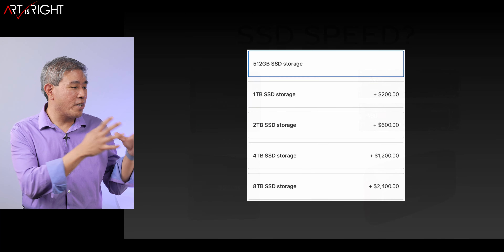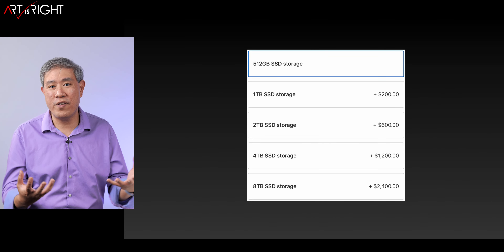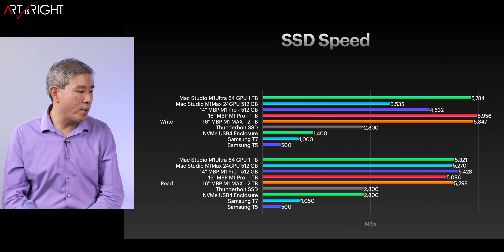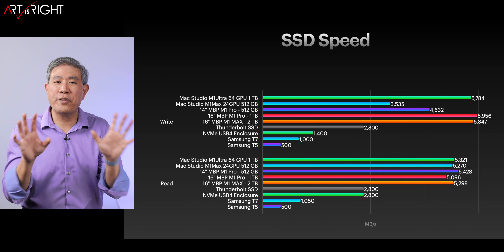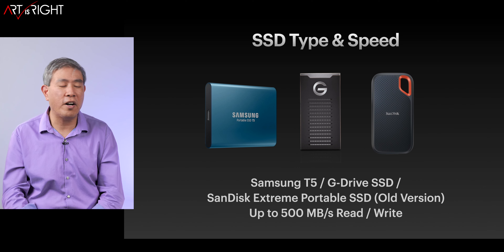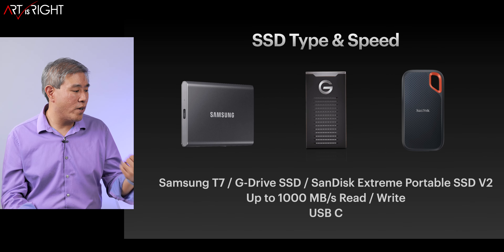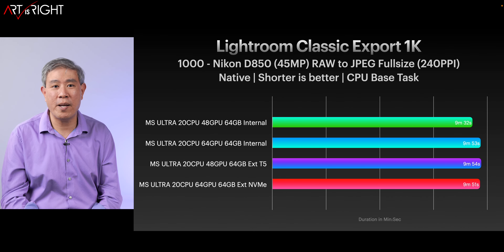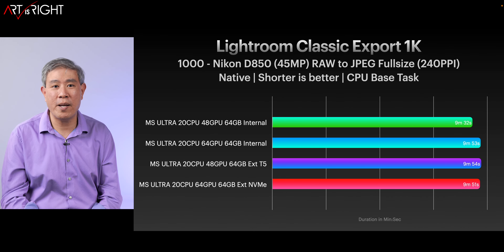Should you buy the fastest SSD for Pro Photo + Video Workflow? The answer will surprise you!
Should you buy the fastest SSD for Pro Photo + Video Workflow? The answer will surprise you! This video will answer the question which SSD you should buy and how fast should it be. There are lots of specs out there in the market and we have a tendency to focus strictly on specs and larger transfer numbers / speed which also means higher price tag. This may not necessary be what you need in your workflow. This video will walk you through various types of SSD available in the market today and advise you with evidence as to which one you should buy. Here's a hint, don't spend any more than you need to, find out more in this video.

I recommend the following SSDs
Samsung T7
Samsung T5
G-Drive (SanDisk Pro)